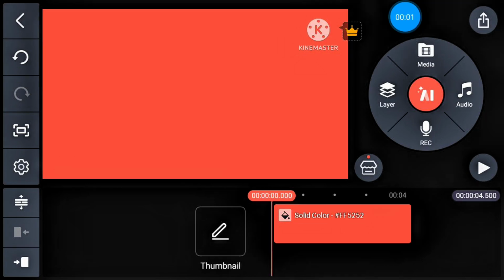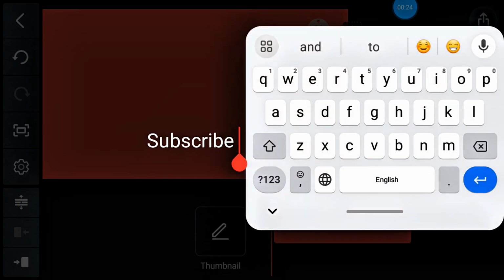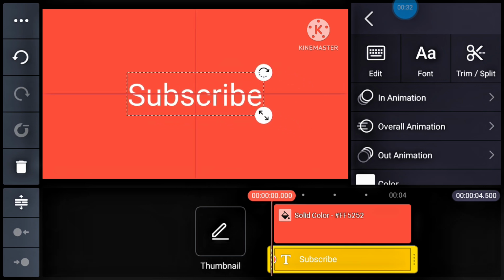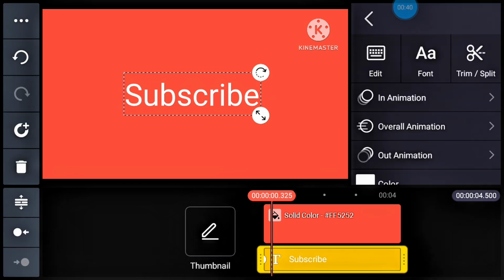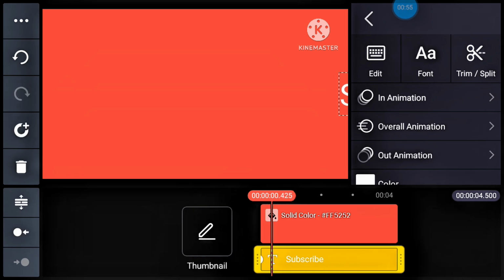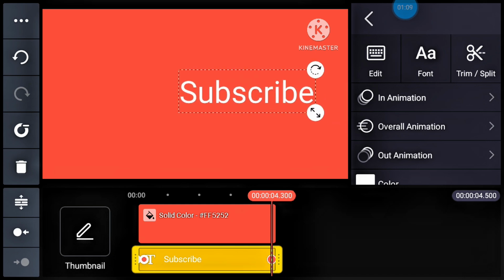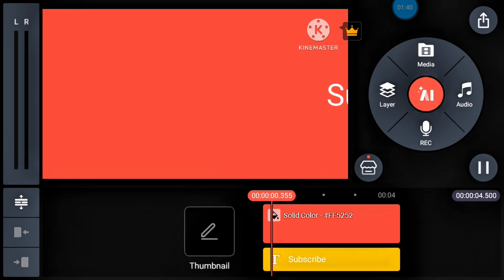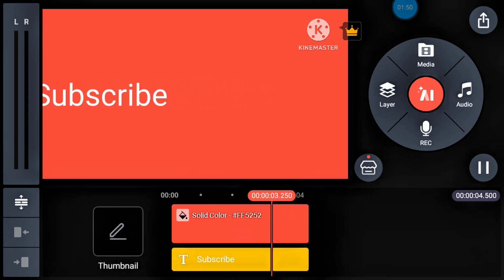HOW TO ADD SCROLLING TEXT IN KINEMASTER - 2025 | Easy Tutorial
How to Add Scrolling Text in Kinemaster | Easy Tutorial

Want to add some dynamic scrolling text to your videos in Kinemaster? In this quick and easy tutorial, we’ll show you how to create smooth and professional-looking scrolling text in your Kinemaster projects, whether you're making a vlog, a tutorial, or just adding some extra flair to your video.